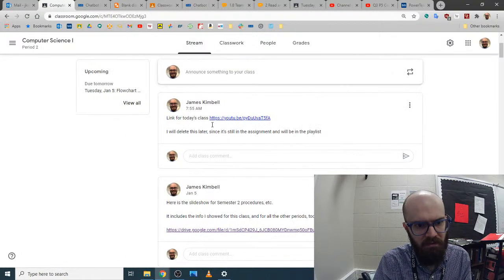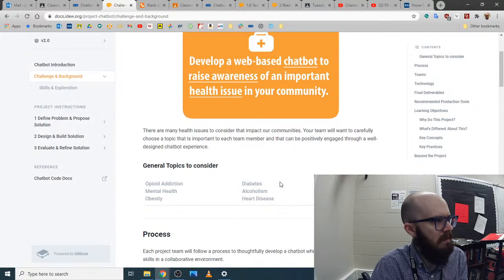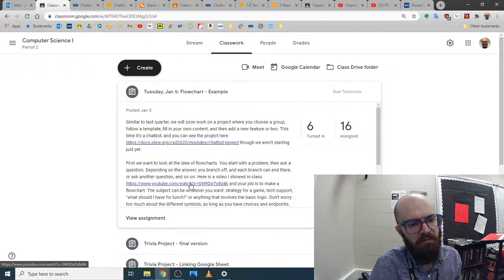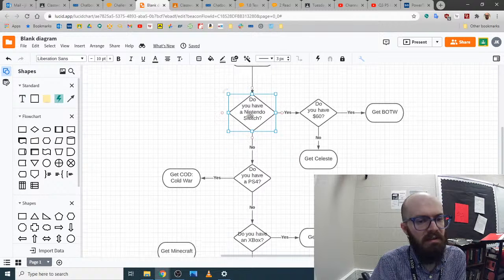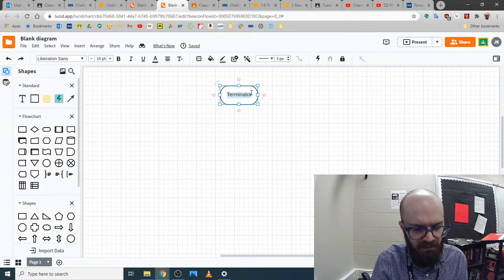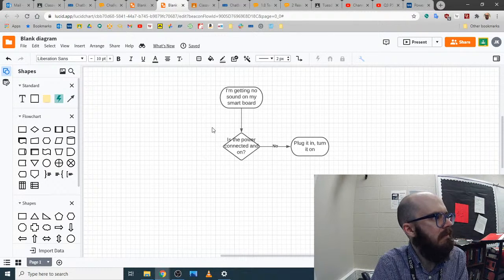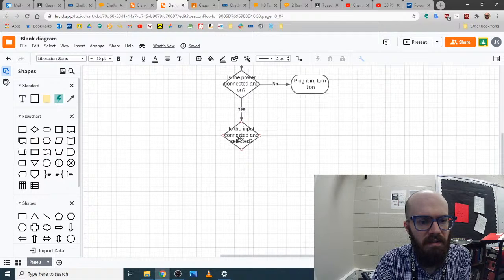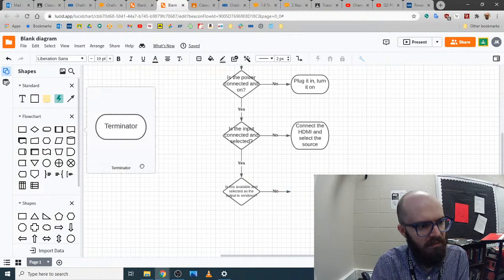Flowchart - Example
Before working on our chatbot project, we'll practice with some flowcharts the idea of branching logic, responding to questions with different paths, etc